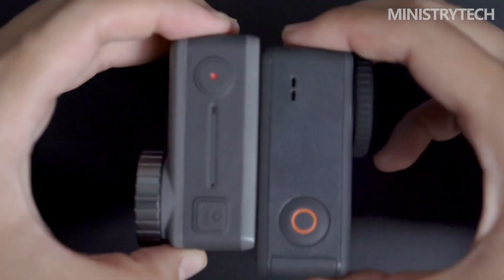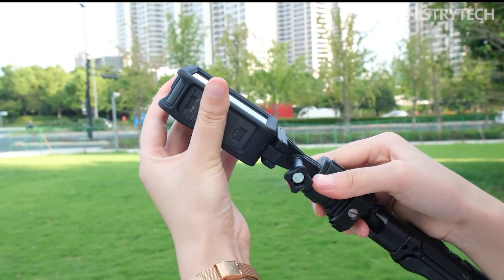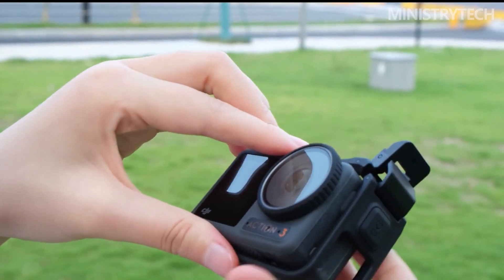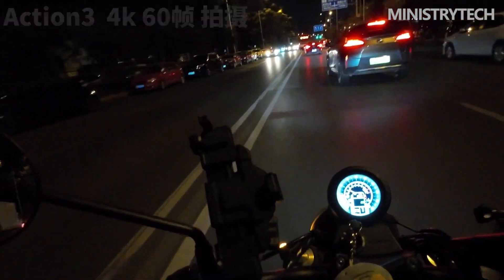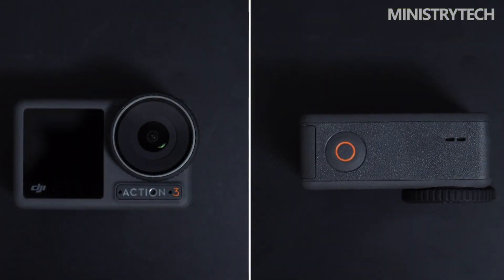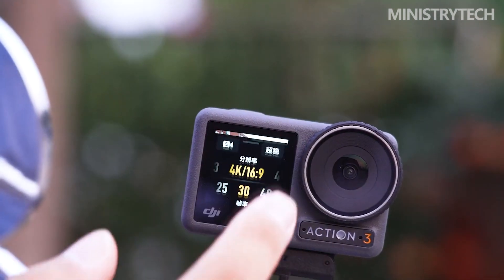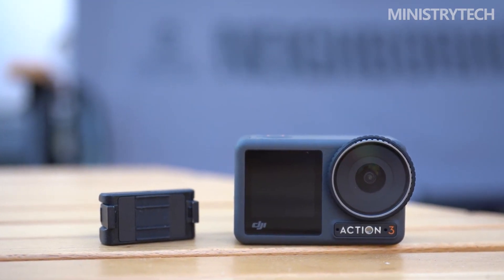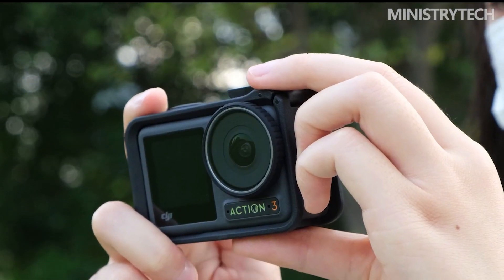DJI Osmo Action 3 Review | 4K and 120FPS Action Camera (2022)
DJI has announced a new generation action camera - Osmo Action 3. DJI Osmo Action 3 has a pair of displays with touch control support. Also, the novelty has three microphones, a protective frame with support for vertical and horizontal mounting. The camera supports underwater diving up to a depth of 16 m.

DJI Osmo Action 3 is equipped with a 1/1.7” optical sensor with a resolution of 12 megapixels. The camera has a 155-degree lens with an f/2.8 aperture. The gadget can record video in 4K ULTRA HD format at frame rates up to 120 FPS and supports RockSteady 3.0 and HorizonSteady stabilization technologies.

According to the manufacturer, the battery provides continuous video shooting for 160 minutes. But if you select 4K UHD resolution at 120 FPS, overheating is possible. The battery capacity is 1770 mAh. It fully charges in 50 minutes.

The DJI Osmo Action 3 was priced at $330 or €360 and £310 for Europe and the UK. The kit with two additional batteries, a monopod 1.5 m long and a battery case was priced at $440/€460/£400.